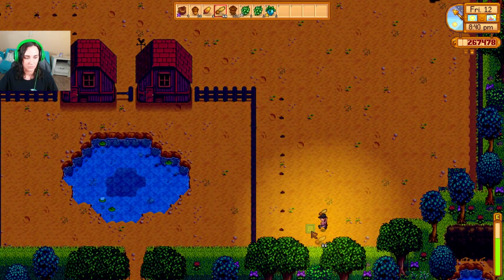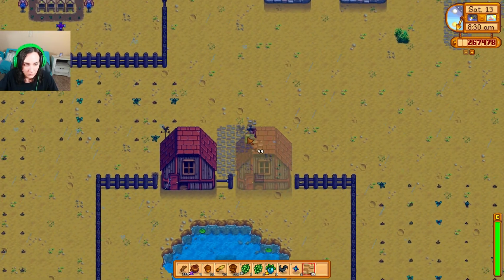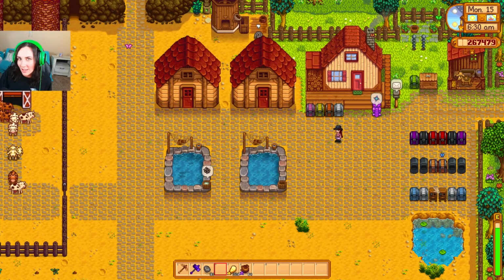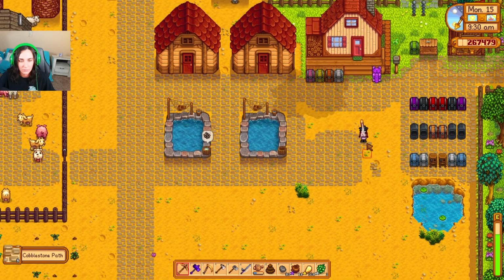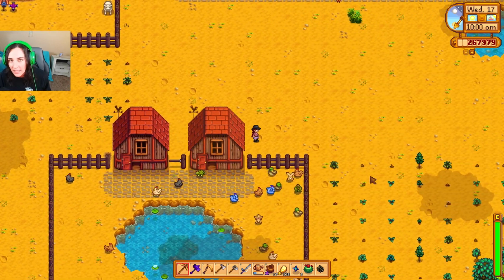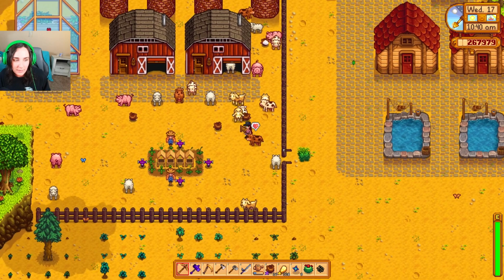Stardew Valley Farm Remodel - PART 2 LANDSCAPING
Today we took on the landscaping!! So much cobblestone!!! Welcome to Cobble Land ya'll!